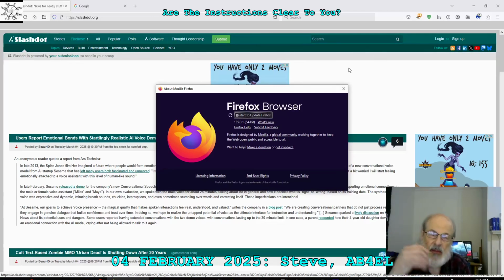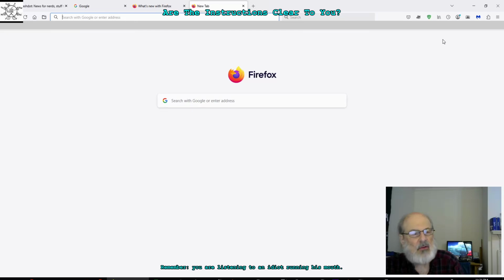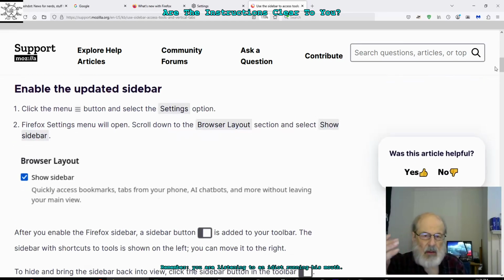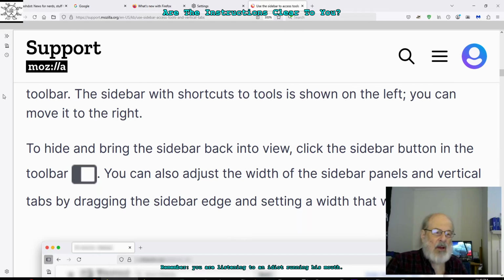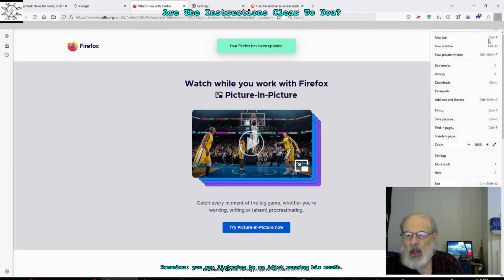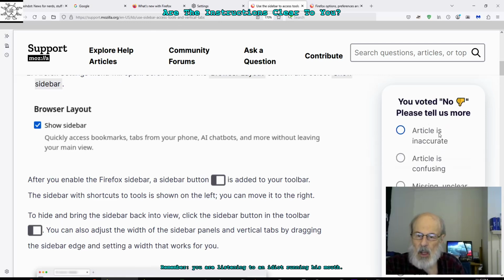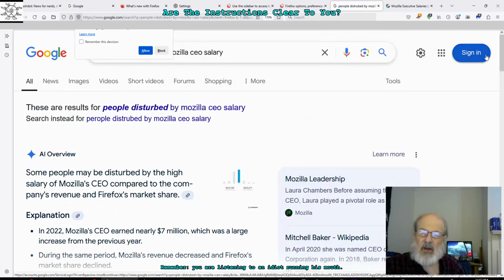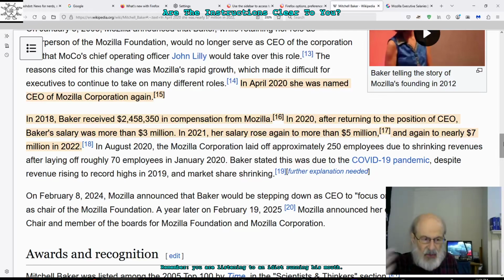Are The Instructions Clear To You?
Big Mozilla FieFox announcement: VERTICAL TABS! But what are they? Let's find out.